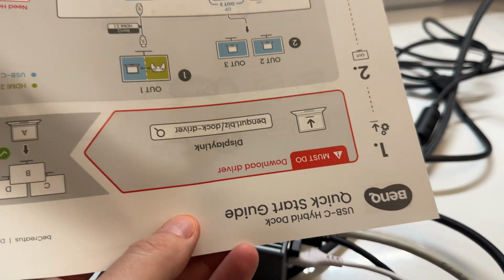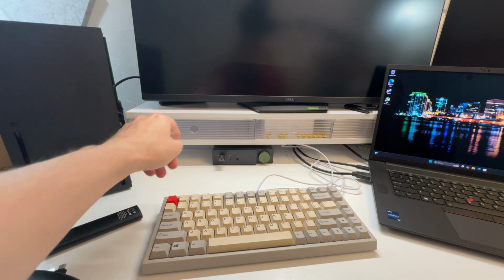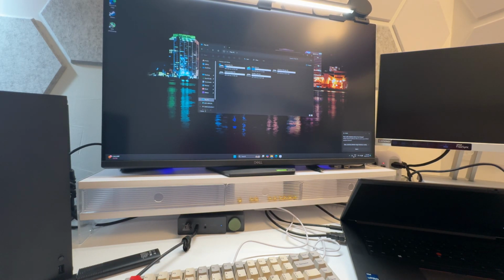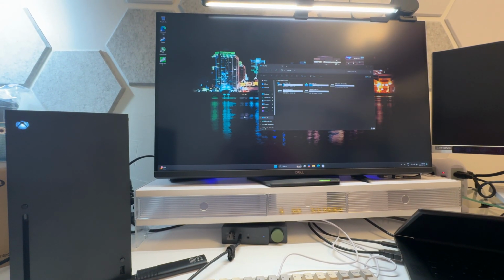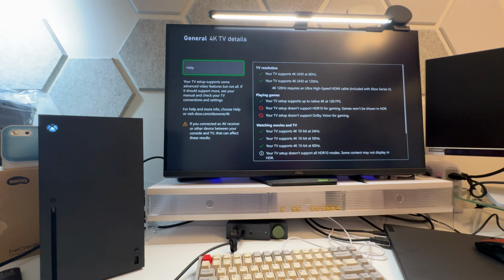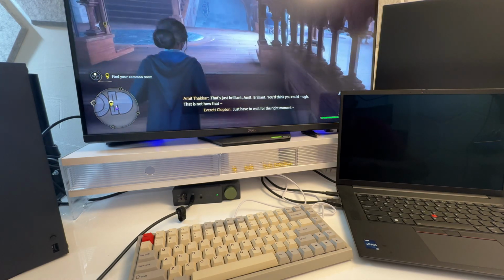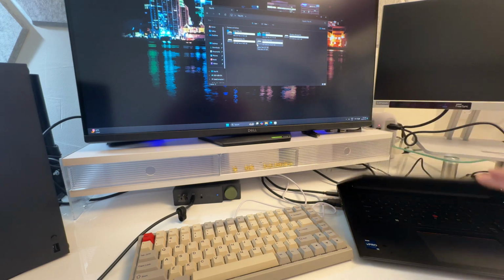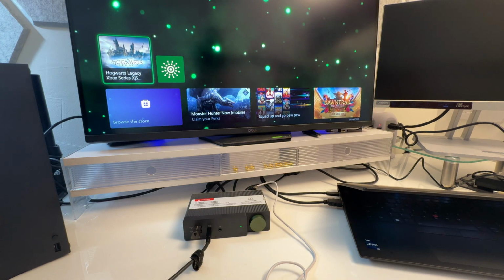Work to Play... with a click --- BenQ beCreatus 13-in-1 Dock Review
Expand your work, then switch to gaming with one press., oh and its 4k 120 or 8k 60 ...

Timeline:
0:00 Intro and Unboxing
5:05 Setup and Testing
8:00  Conclusions